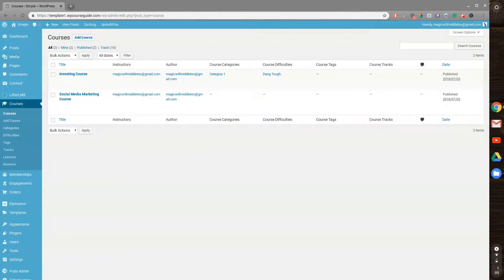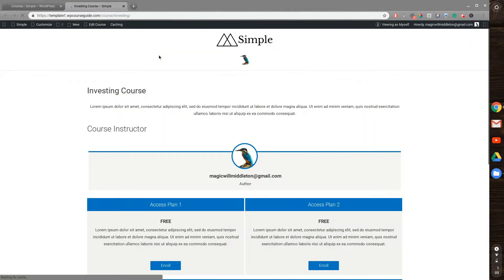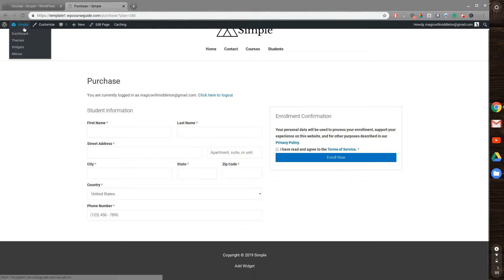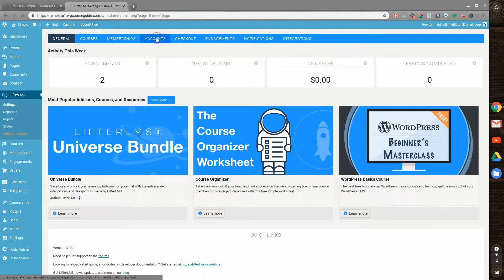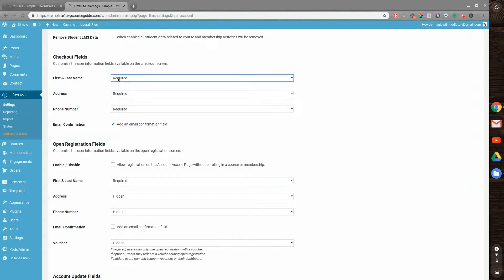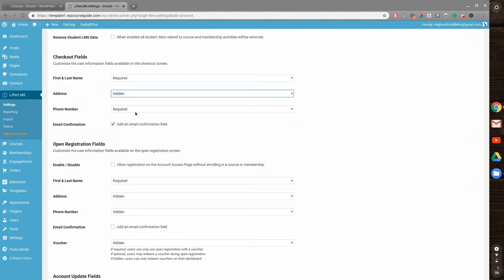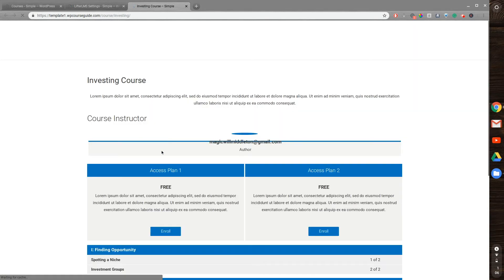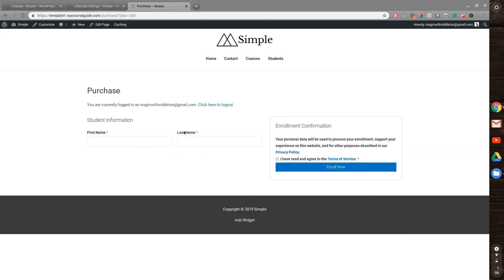How to Change the LifterLMS Checkout Fields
The LifterLMS checkout fields by default ask for the address and phone number of your users. If you want to change what information is asked for on the checkout pages you can do that in the LifterLMS account settings.

In this video I show you how to find the settings and how to change them. In order to add fields to the forms you'll want to check out the LifterLMS forms add-ons (Gravity Forms, Ninja Forms, Formidable Forms, or WP Forms.)

Here is a coupon you can use for a discount if you do purchase any products from LifterLMS